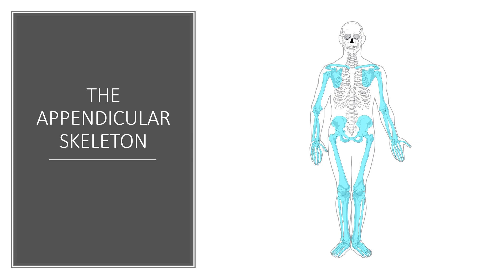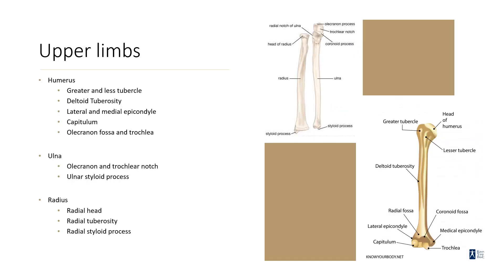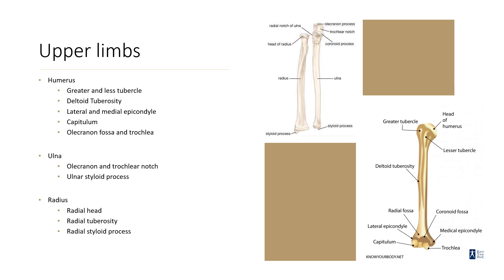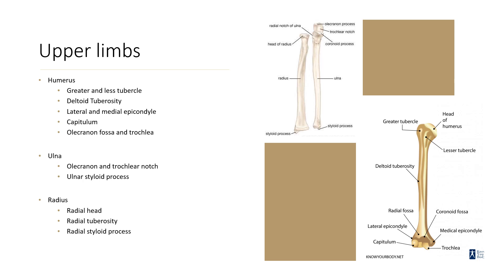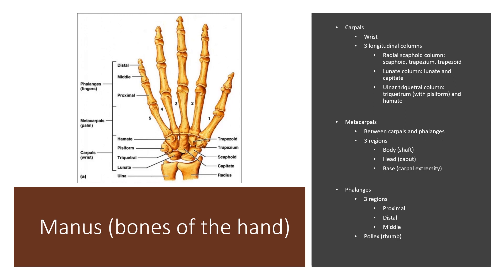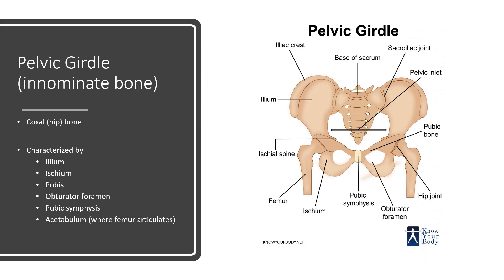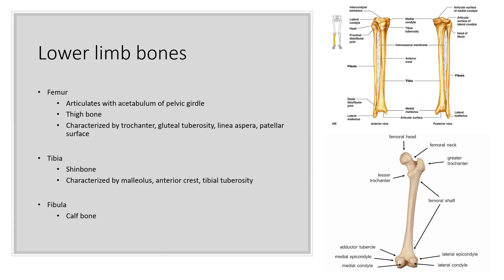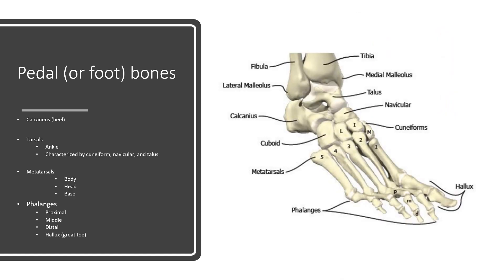THE APPENDICULAR SKELETON